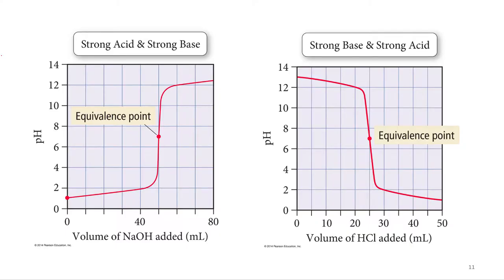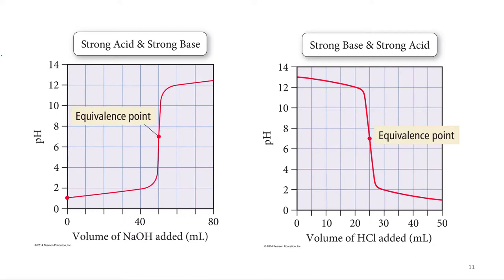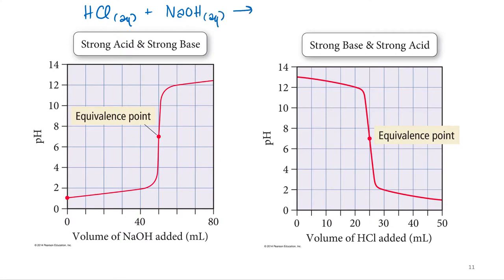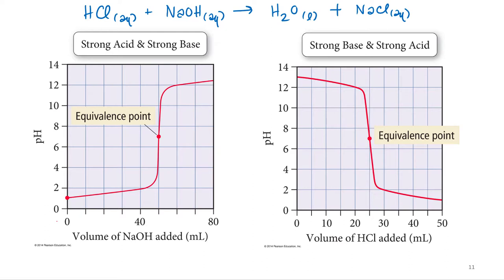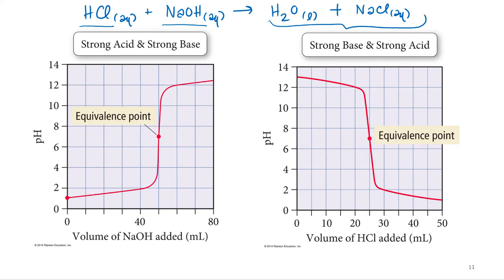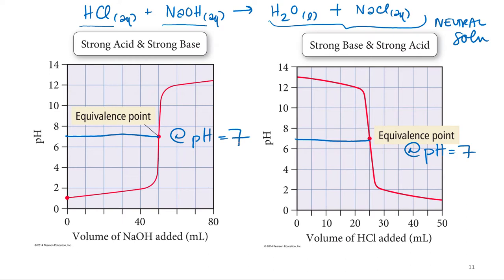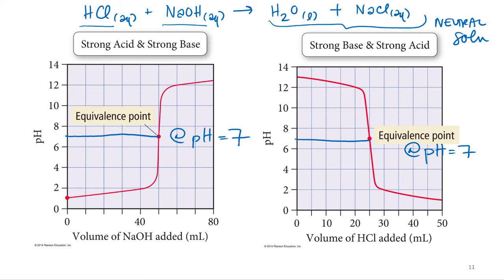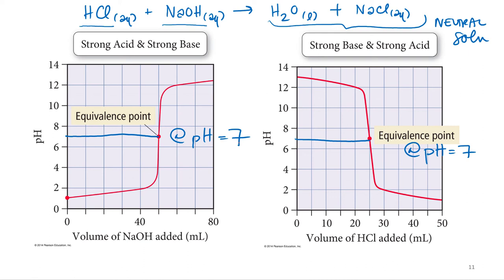Aqueous Equilibria 5.9 Strong Acid Strong Base Titrations